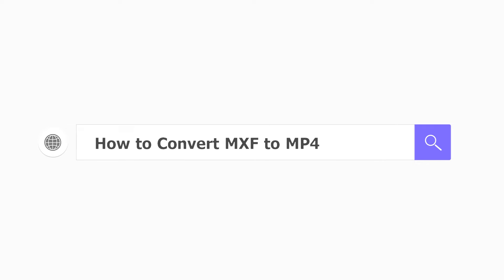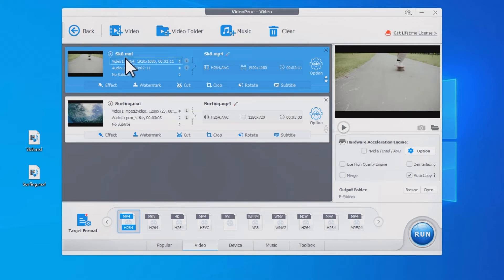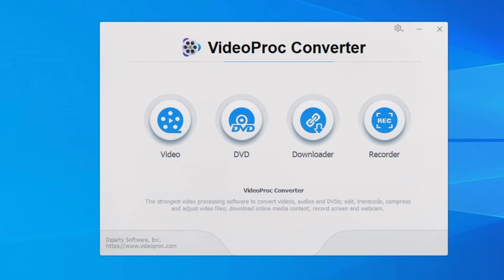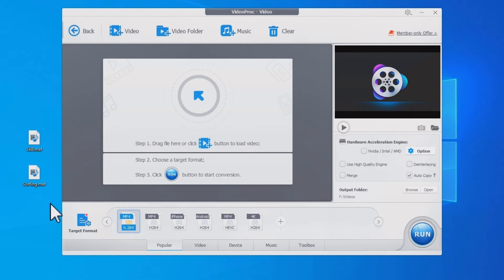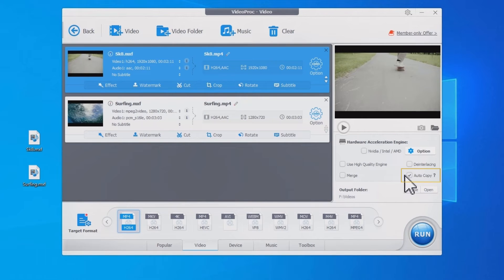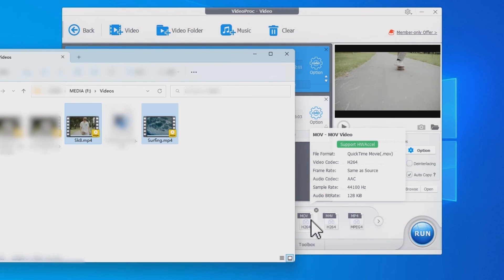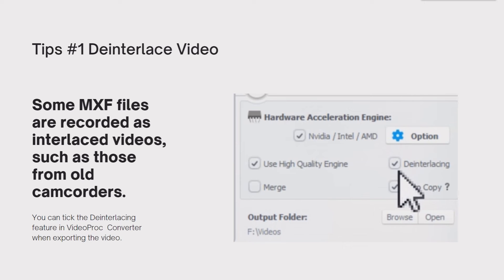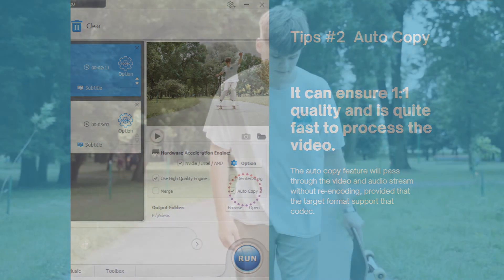How to Convert MXF to MP4 (Preserve Quality)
If your media player won't open MXF files, you can convert MXF to MP4 easily with VideoProc Converter. Its auto-copy feature can preserve the video quality, as it merely swaps the container from MXF to MP4, without changing the content inside.

🎬 Timestamp
00:20 Introduction: Converting MXF to MP4 using VideoProc Converter
00:45 Step 1. Import MXF files into the converter tool
00:58 Step 2. Select MP4 H264 as the target format
01:10 Step 3. Export the video as MP4
01:30 Tips 1. Deinterlace MXF video from old camcorders
01:46 Tips 2. Use the Auto Copy feature to preserve 1:1 quality when applicable

What Is MXF Video File
MXF is a container format to store videos, with .mxf being the file extension. For instance, you can put H264 encoded video stream into an MXF container, or other MXF-supported codecs, such as MPEG-2, XAVC, AVC Intra, etc.
When the codec is also supported in MP4, you can use the auto copy feature to directly pass through the video. For instance, if your source MXF video is H264, and since MP4 also supports H264, there is no re-encoding required when changing MXF to MP4.